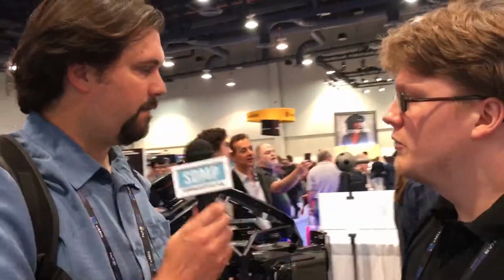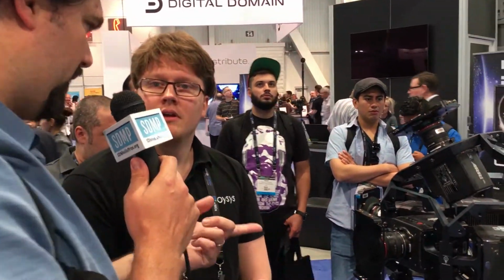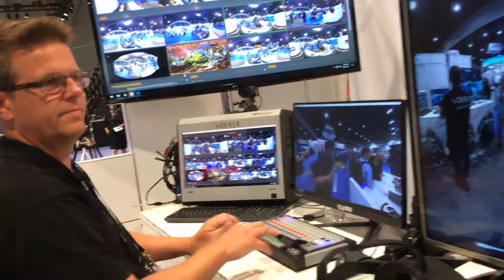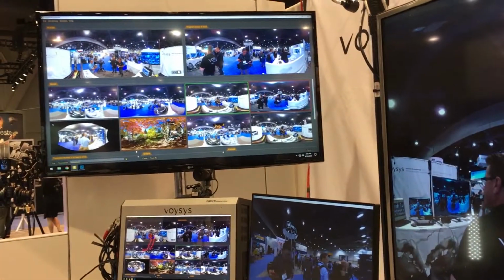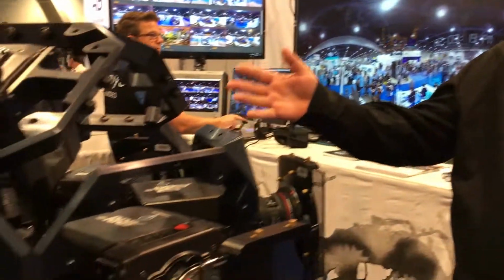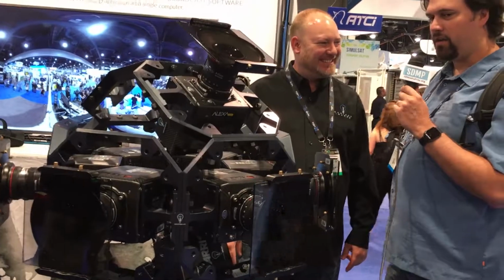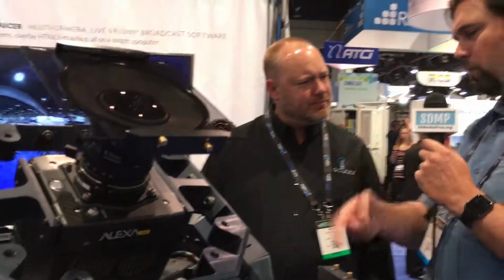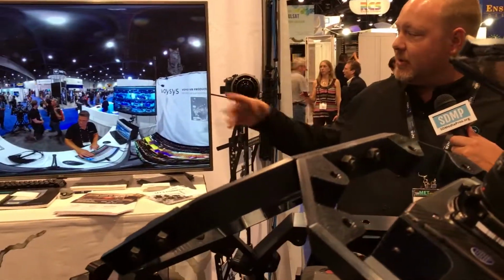SDMediaPros at NAB 2017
VOYSYS